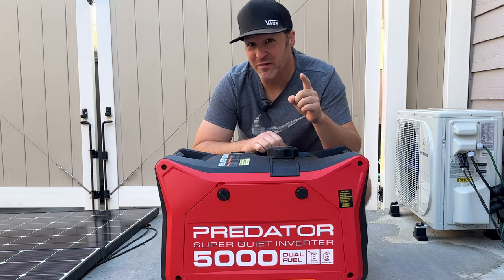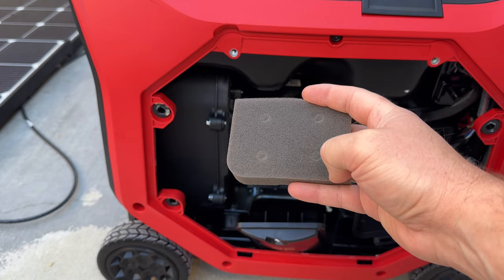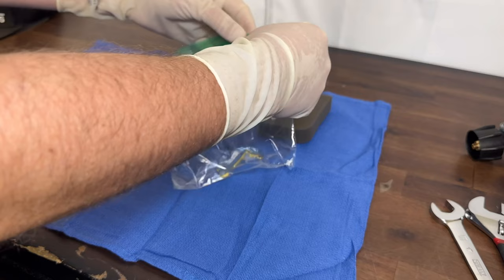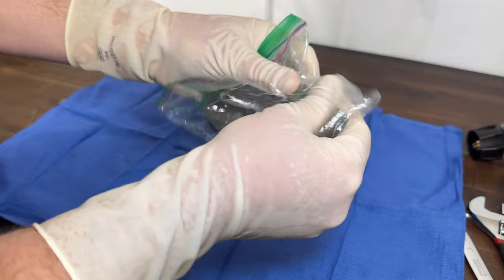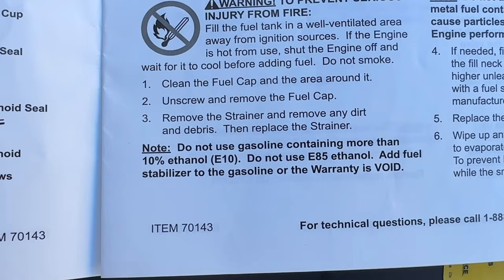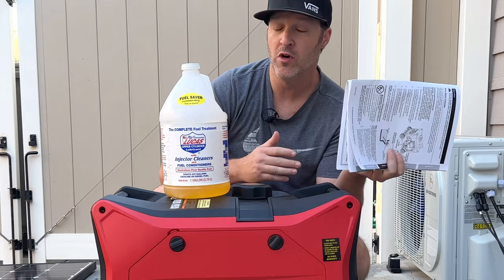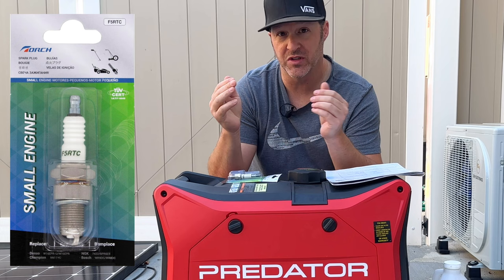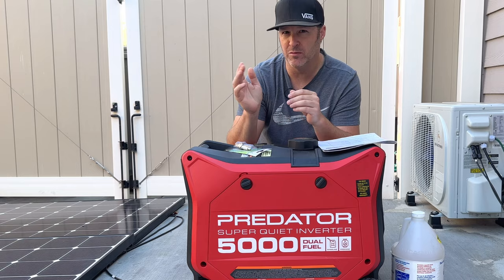Harbor Freight Predator 5000 Fix and Tips for New Owners !!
Fix this now and a couple tips to help keep you generator running great!

Air filter Oil
Lucas Fuel Treatment
NGK Sparkplug